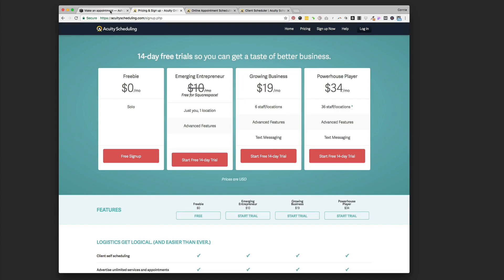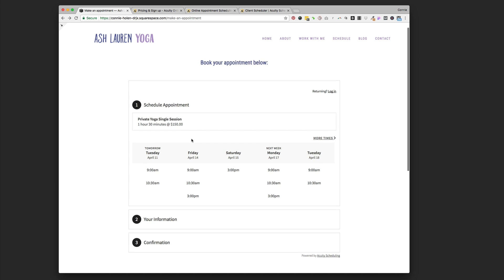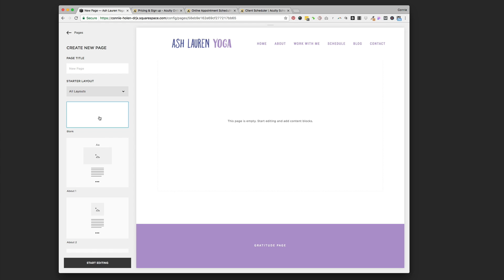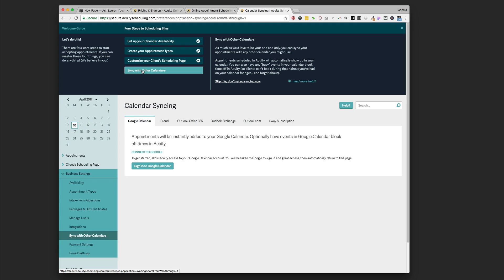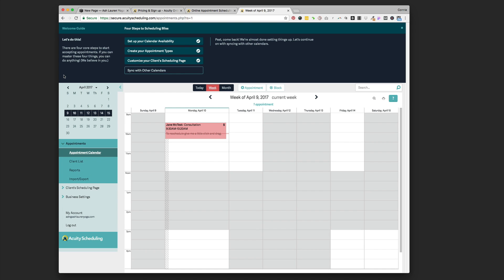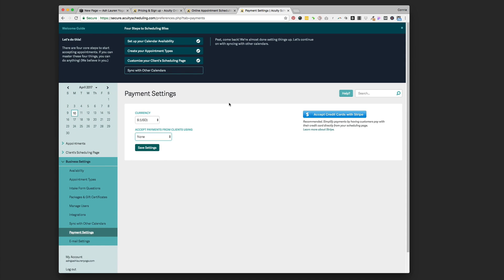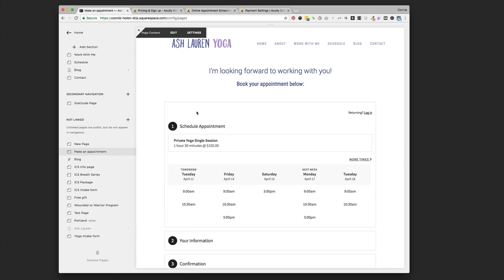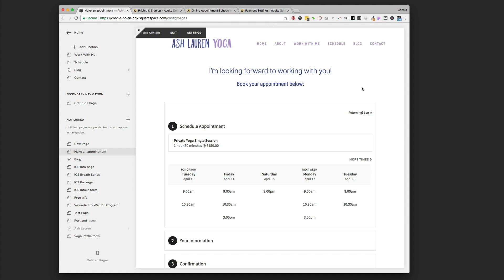Using the new Squarespace Acuity Scheduling Block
Squarespace now has an integration with Acuity Scheduling...a great choice for independent yoga teachers, athletic trainers, and massage therapists to easily offer online scheduling for their clients. See the new integration in action and learn tips for how to manage clients with an online schedule.